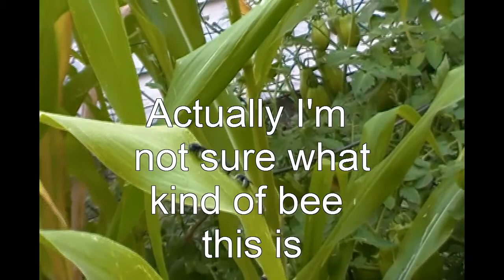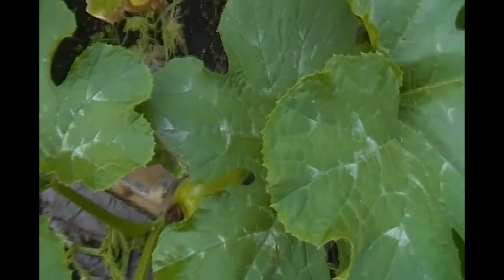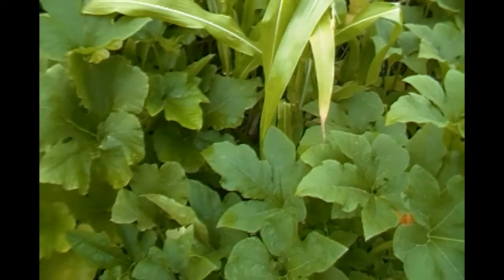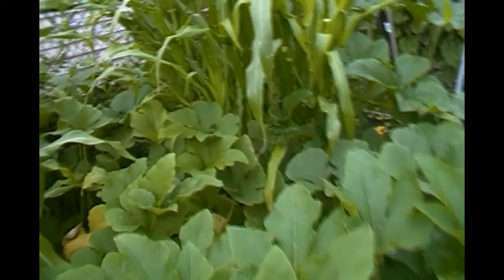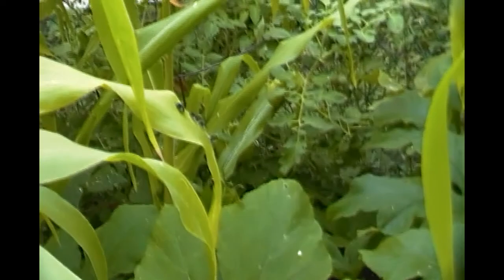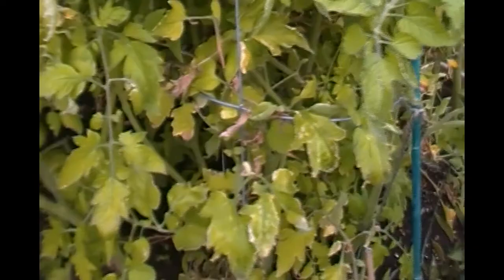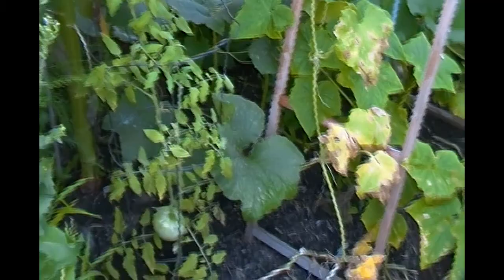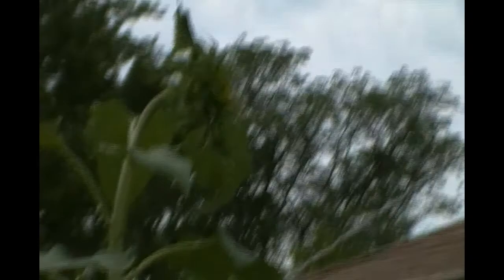Somebody's Backyard Pumpkin Patch 8/2/13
Updated 8/4/13
Some weird bee behavior in the garden this week; had to spray for powdery mildew; showing a few new Kakai and Racer pumpkins (Aspen is still sitting there doing nothing).  Sorry about the loud background noise; it's cicada season and they keep up the buzzing noise all day and night.  I do show a product in this video, but it is not a paid product placement -- it's just something I'm trying on my garden this year.

BTW, for those who are wondering about how beneficial nematodes can possibly help with squash vine borer infestations, the short answer is, I don't know.  They just seemed to help in my case.  Here's an article from a blogger who has had similar experiences with nematodes: